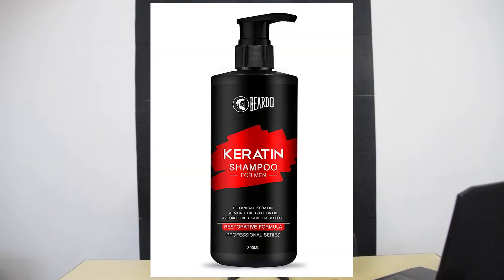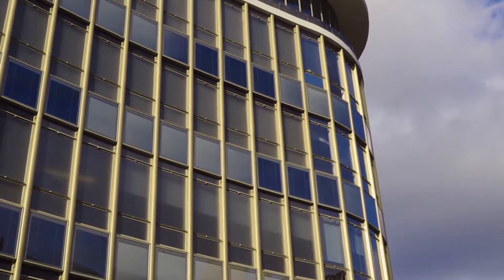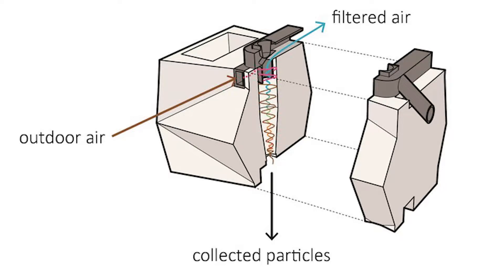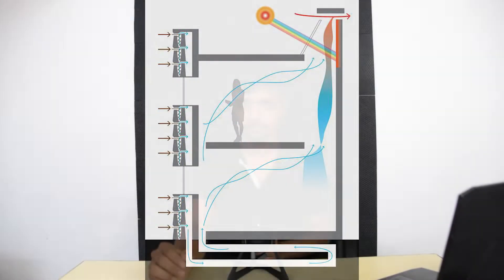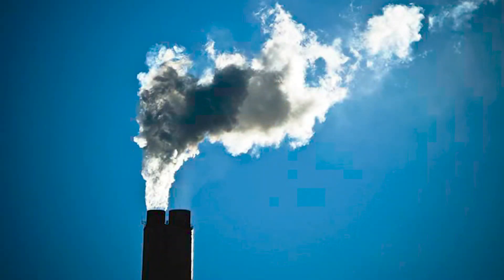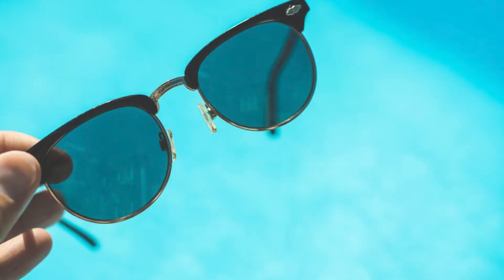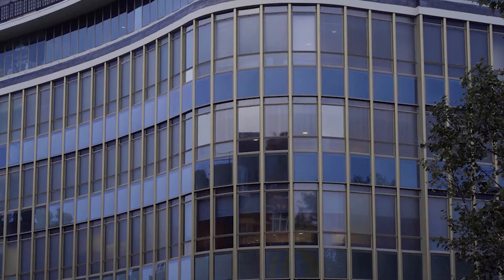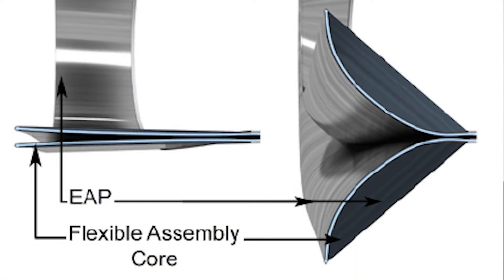EVERYTHING ABOUT SMART MATERIALS | 361 BIT | ARCHITECTURE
This video is about smart materials, which are the ones that "recall" their original form and can manipulate to respond in a controllable and reversible way or the materials which change their properties according to surrounding circumstances. Because of their responsiveness, smart materials are also known as responsive materials.